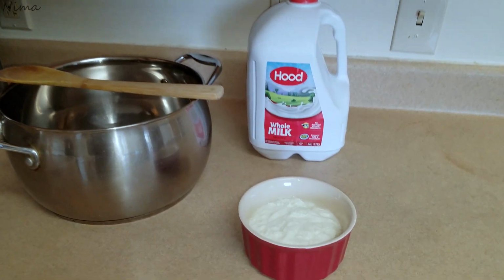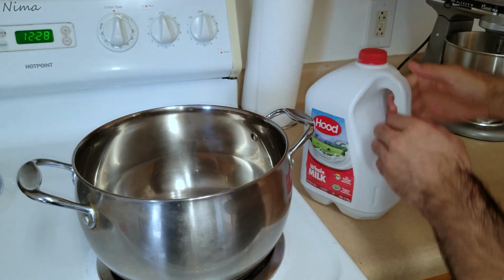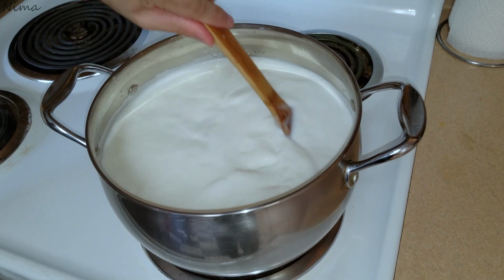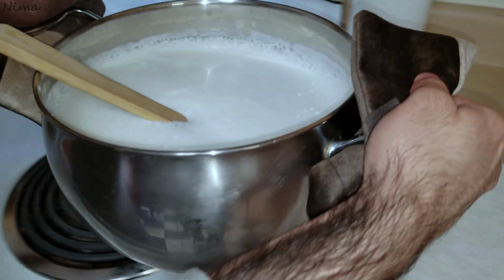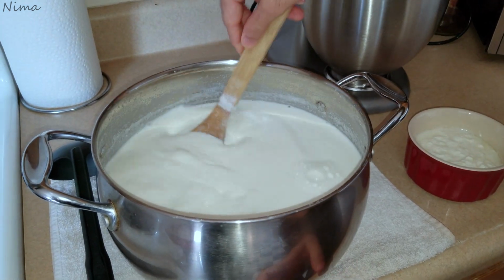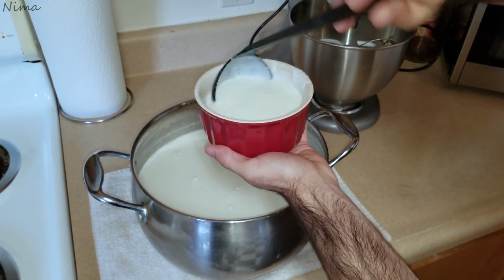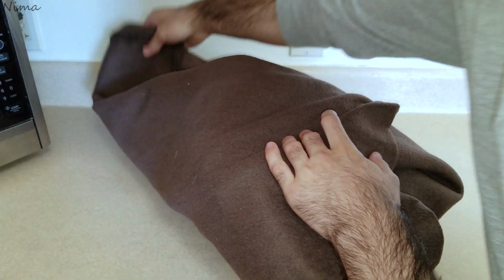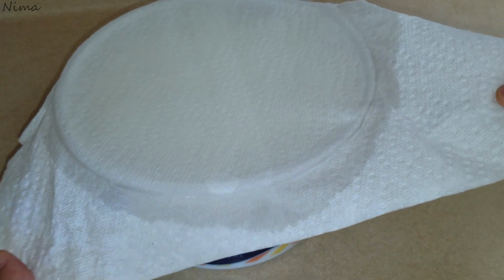WHAT IS YOGURT? / How to make yogurt / yogurt recipe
Hello Everyone
In this video, I made homemade yogurt. Making yogurt at home is so easy. There are only 2 ingredients needed for making yogurt.
Yogurt recipe / How to make yogurt at home / Homemade yogurt recipe
Milk and yogurt bacteria are the only ingredients for making yogurt. You may ask what is yogurt bacteria! Yogurt bacteria is basically pale yogurt. Any yogurt that says "contains live and active cultures" on the label of the product. This may be interesting to know that there are 100,000,000 bacteria in each gram of yogurt.
In the video, I showed every step for making yogurt. It's very simple and you absolutely can make it at home.

Timeline:
0:00 Intro
0:14 Information about yogurt / How to make yogurt
1:11 Homemade yogurt recipe
6:27 Outro
6:58